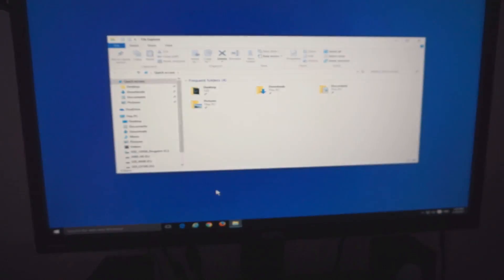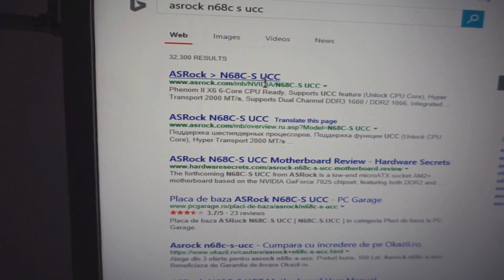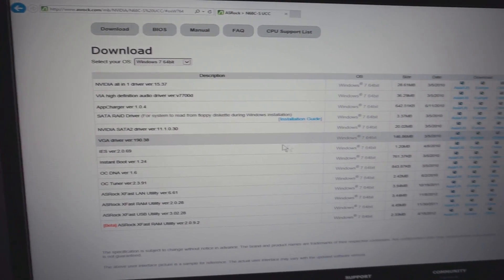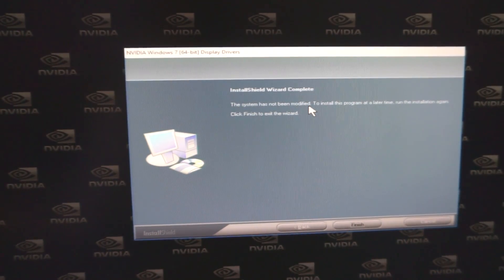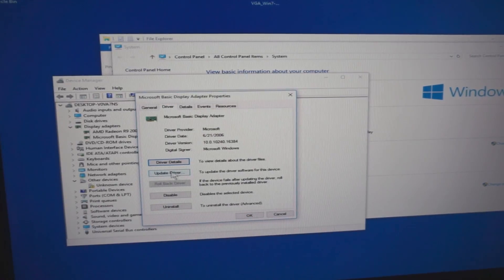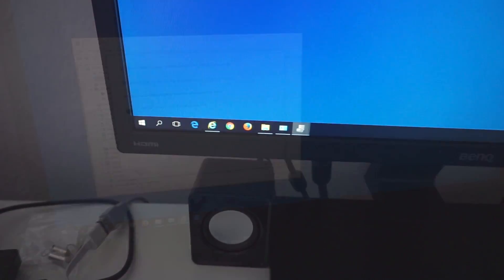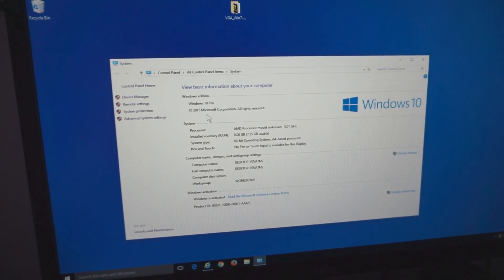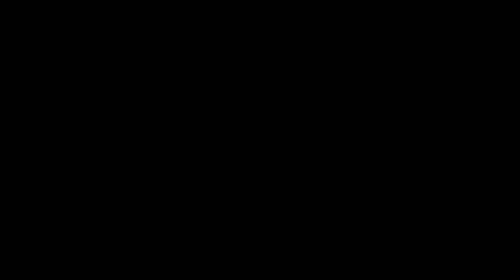Installing Windows 7 Drivers under Windows 10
If there are no drivers available for Windows 10, than you could try to install the latest drivers available, in this case Windows 7 drivers were the latest. The driver could not be installed by running setup.exe, but instead it was installed using the Device Manager.